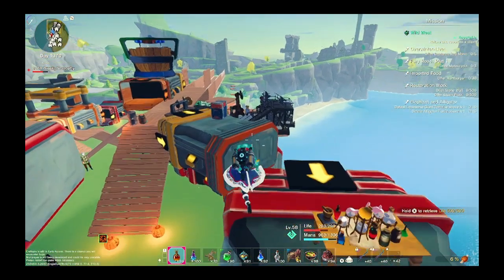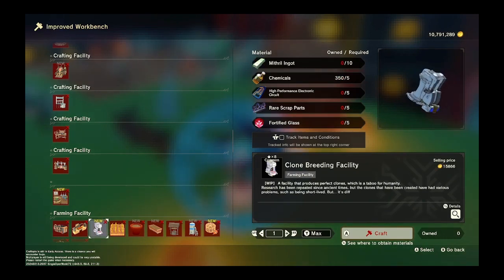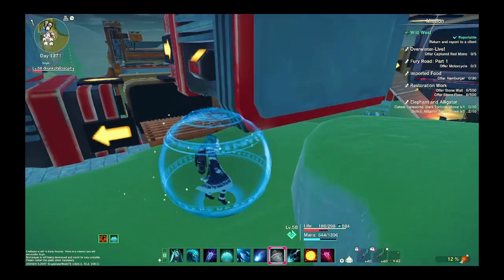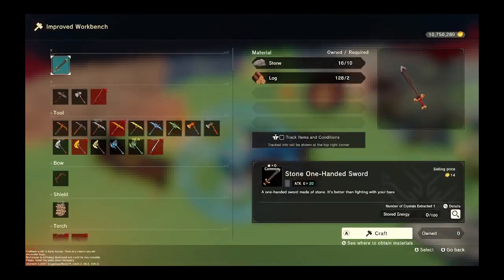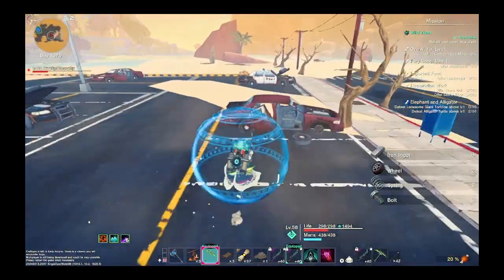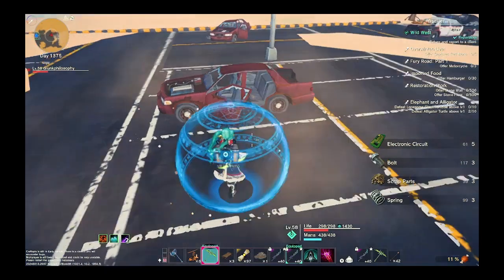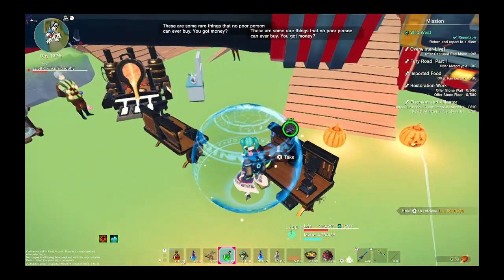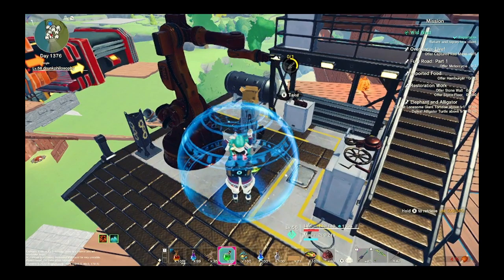craftopia seamless making new attack helicopter tutorial